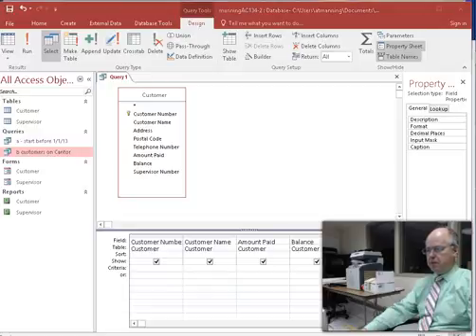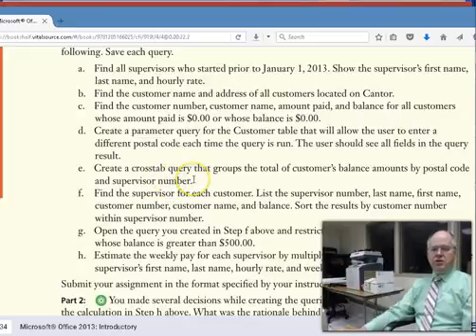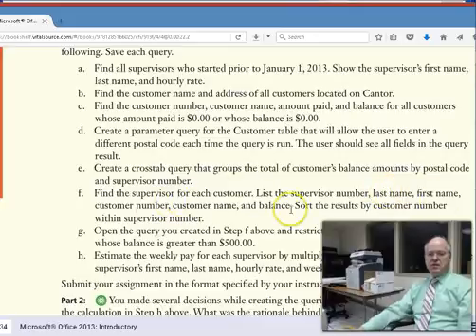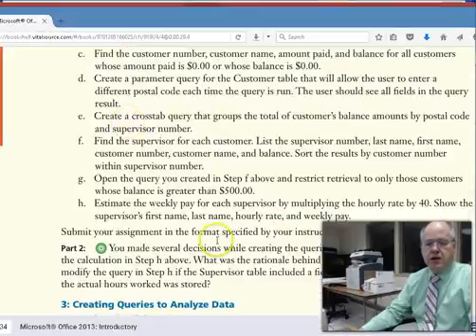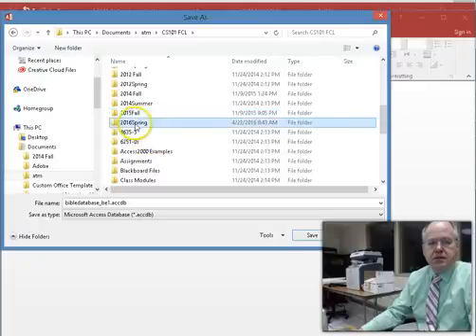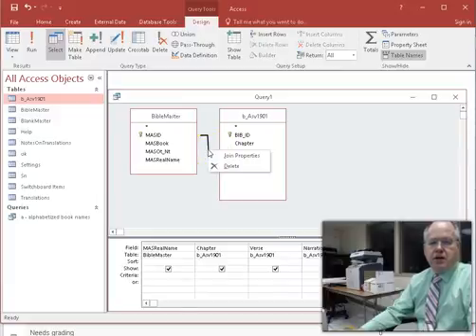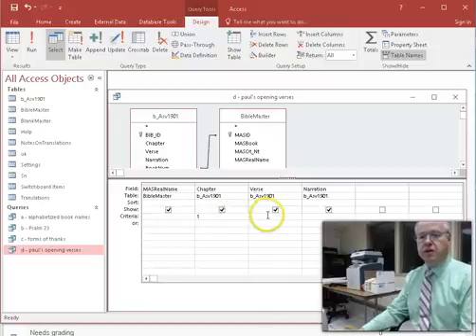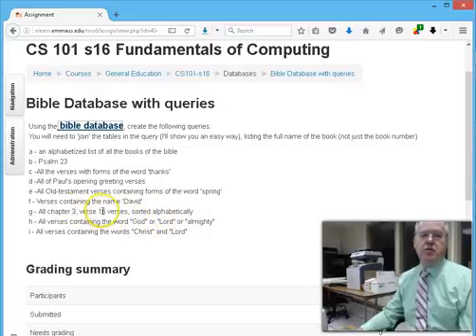160422 cs101 Day 38 AC134 2 completed, Bible Database